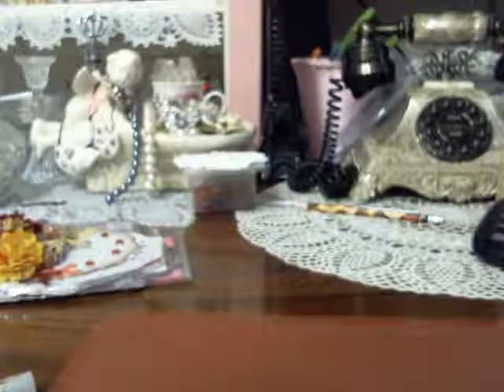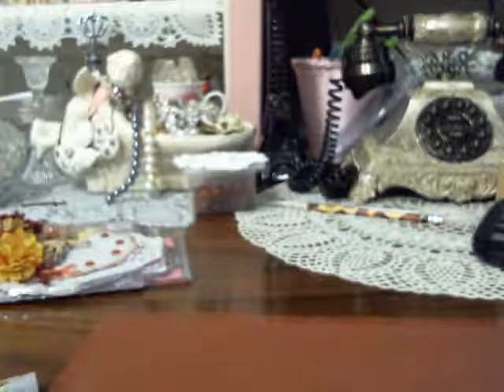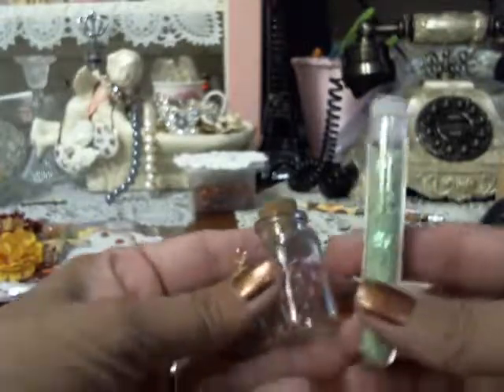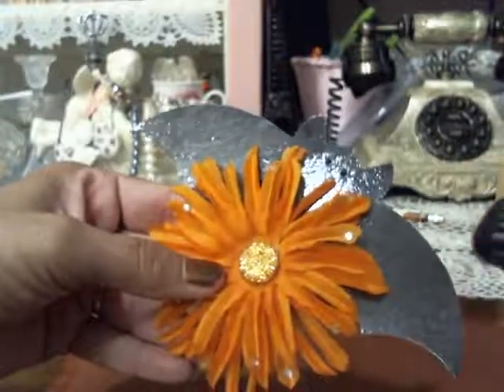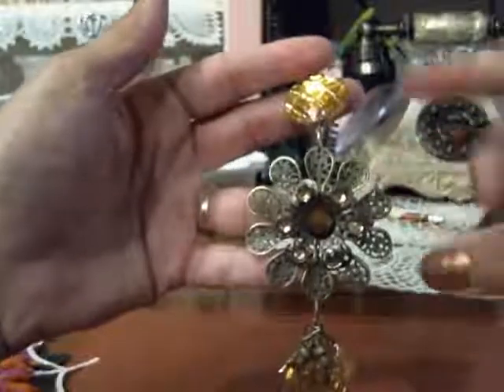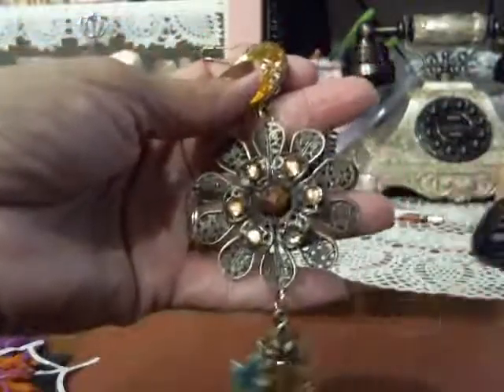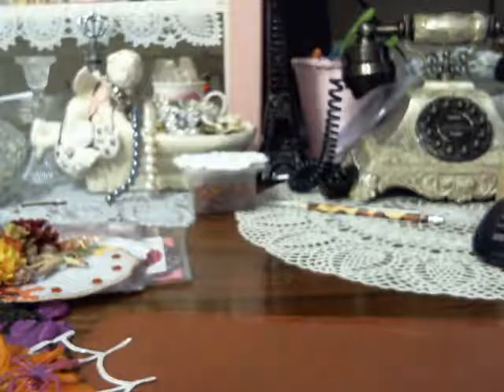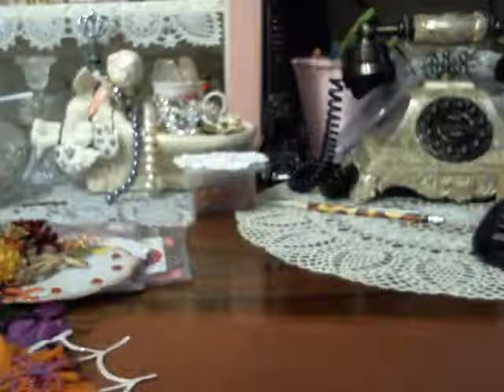****CLOSED****Holiday Embellishment swap! Look for video pt 2 for partner list.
Holiday Embellishment swap 2013
1. Altered picture frame with an image behind it. Michaels , die cut or cricut frame.
2.Altered Spoon or fork. No shorter then 3in or longer then 4in.
3.Altered size cork. With a hanger and small dangle on bottom.
4.Altered sm. match box with hanger and small dangle on bottom.
5.Altered sm. bottle like a Tim Holtz or simular one with our without a hook on top.
6.Dangle charm either a simple, medium or a chunky munky with beads and charms.
7.Stick Pin
8. 3in fully embellished flower, silk, lace, ribbon, doily your choice.
9.Altered key. Michaels key, chip board, skeleton key or house key
10.Art I Make. no smaller then 3in or longer then 5in.
11. Fully embellished Holiday shape..
12.Fully embellished paper doily no longer then 4 1/2 wide. Either paper or die cut.
13.Handmade card with a special Holiday message to your partner.
14. A closed altered candy bar of your choice with a saying, qoute, poem on it.
15 A goodie bag no smaller then 3x5 or larger then 4x6 with goodies that will go and help out with your partners holiday project... No stickers
Mail out date Oct 5th if far away Nov 5th if close by. Hugs V